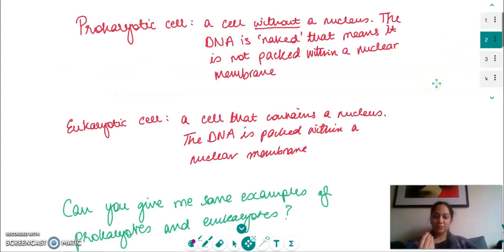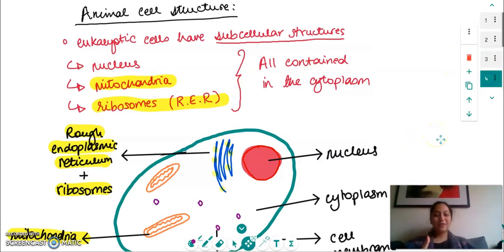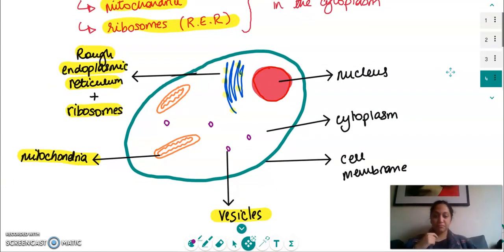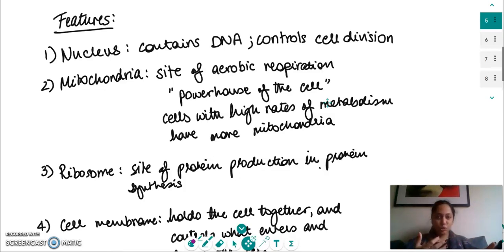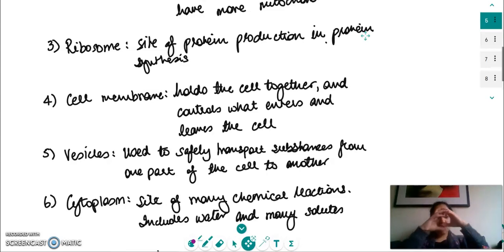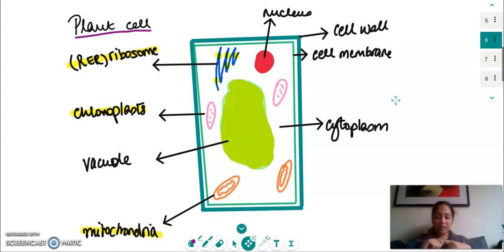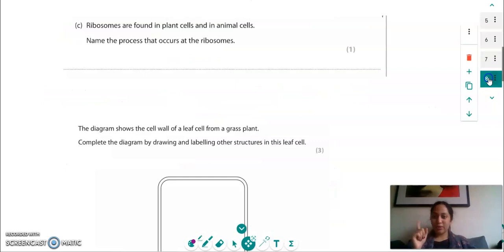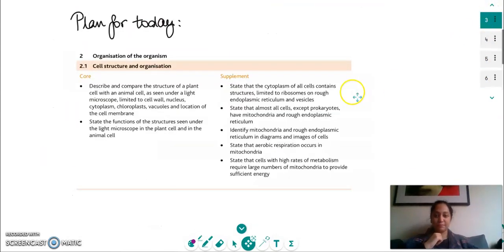Prokaryotic vs Eukaryotic Cells - Private Tutor Nanaki | Telios Tutors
Nanaki is a qualified teacher who specialises in tutoring a number of subjects including Biology, Chemistry, Business Studies and Geography. Here she delivers a lesson on defining Prokaryotic and Eukaryotic cells. Interested in working with Nanaki?